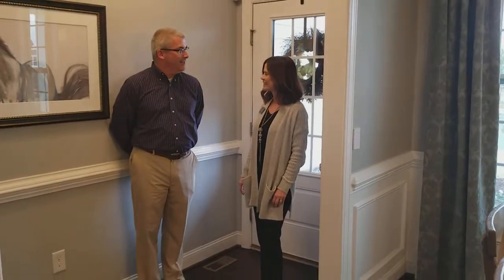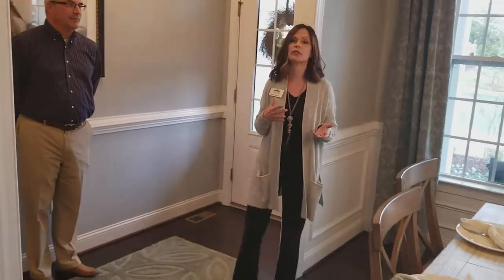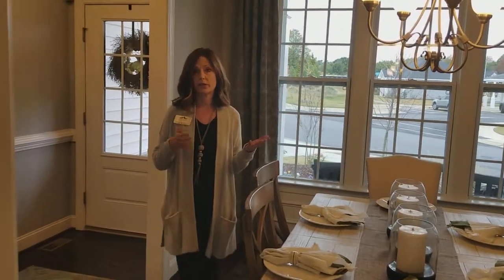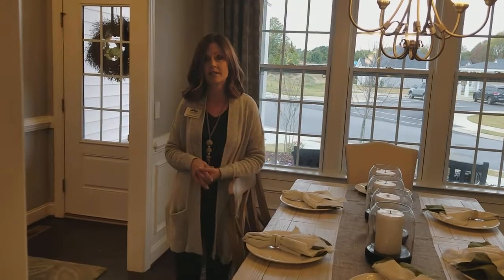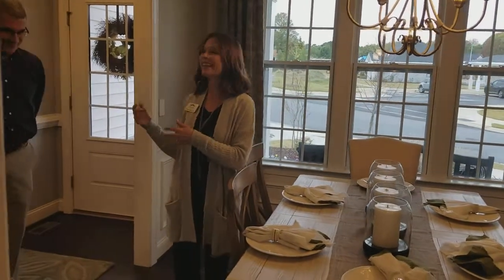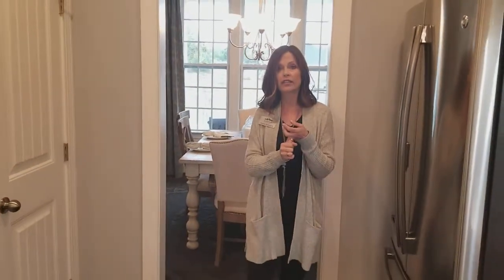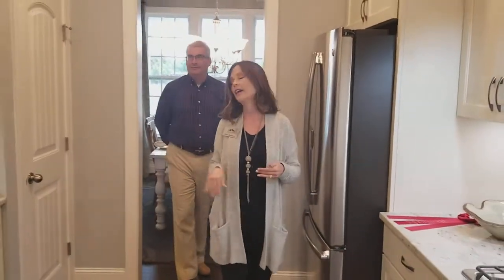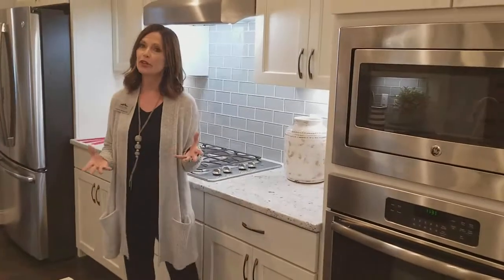Sonoma Springs by Royal Oaks Builders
Welcome to Log Pond Realty.  We are a full-service real estate company servicing the Triangle region of North Carolina including; Raleigh, Durham, Chapel Hill, Cary, Apex, Holly Springs and Morrisville.  We are based in Apex, NC.  The Peak of Good Living.
Our name Log Pond represents our love for the history of the Triangle area.  Log Pond was the original name of Apex when the town was little more than a stop on the railroad line.
The Triangle is a great place to live, work and play.  We have a quality of life that has landed Raleigh and the family of communities that make up the Research Triangle region of North Carolina among the nation’s best places to live, start a business, raise a family, earn a world-class education and retire.
Kelly Jacoby and Steve Poirier are co-owners of Log Pond Realty and have made the Triangle area home since the early 2000’s. Both are full-time REALTORS and are fully focused on the needs of their clients.
For more information about the Triangle Region and the areas that we serve, you can visit us are